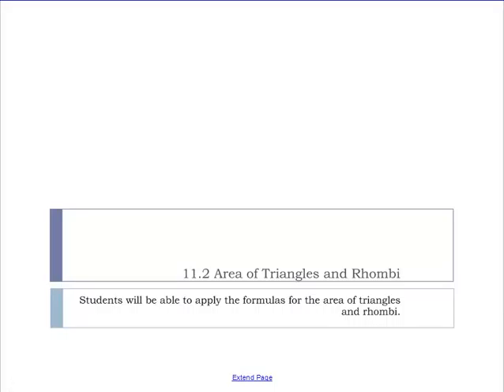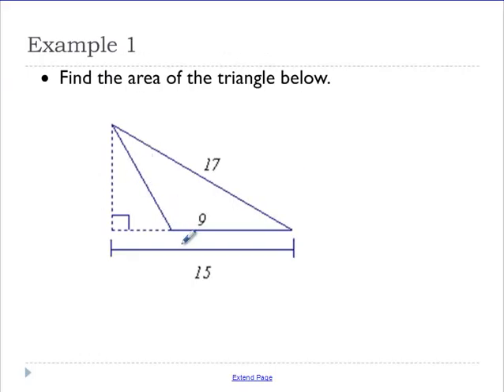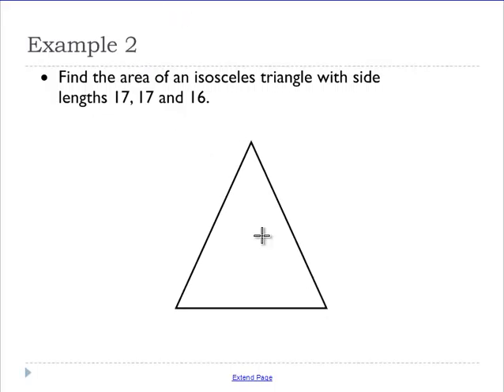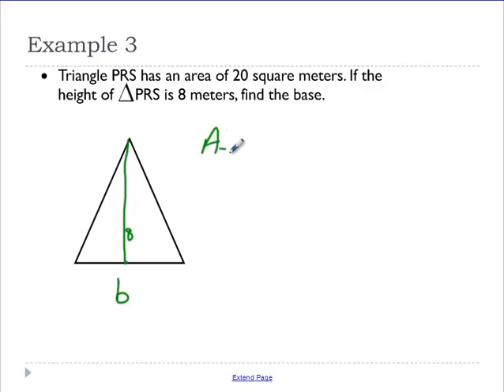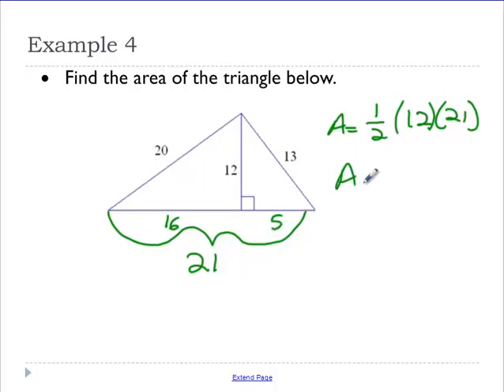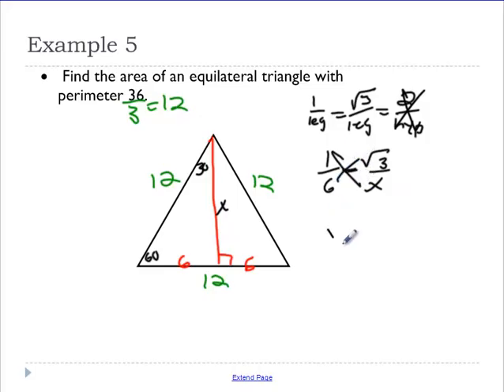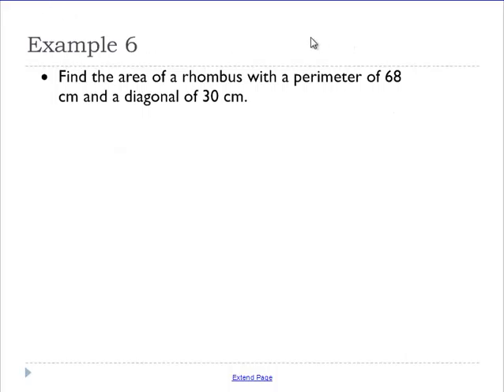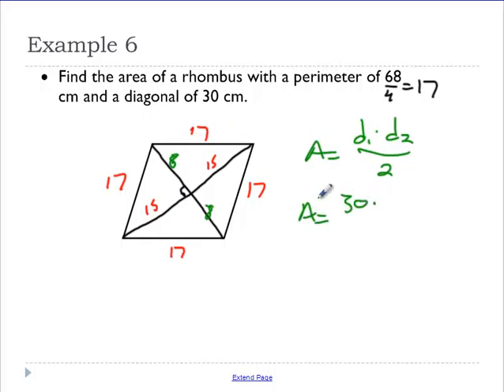10.1B Area of Triangles